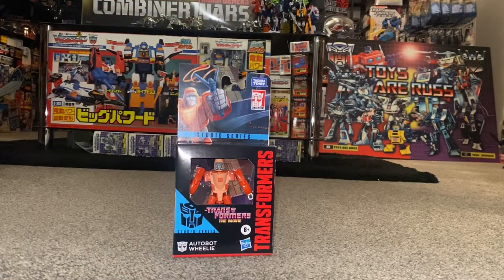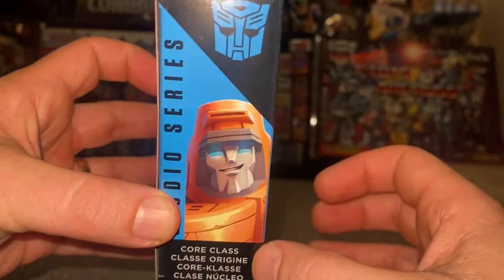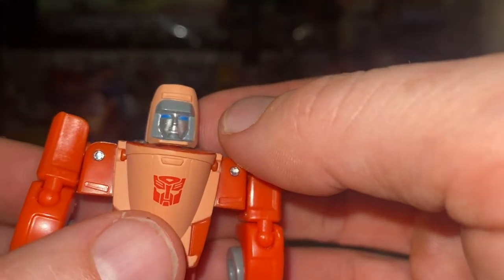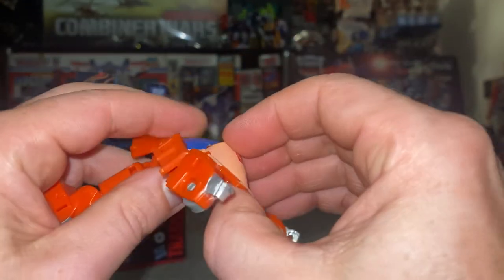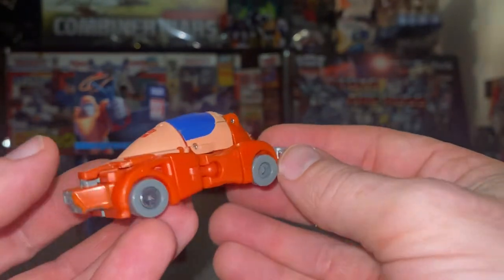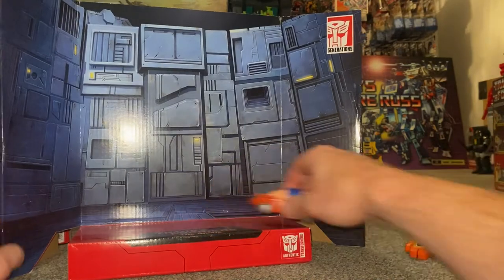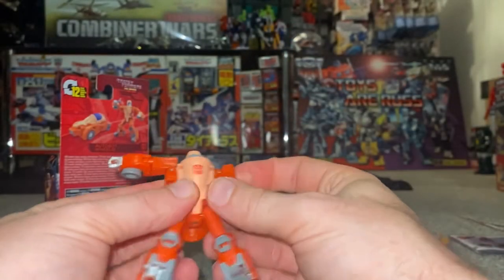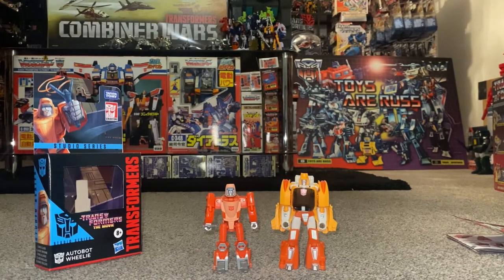Transformers studio series 86 Wheelie review. Core class movie figure legends collection comparison